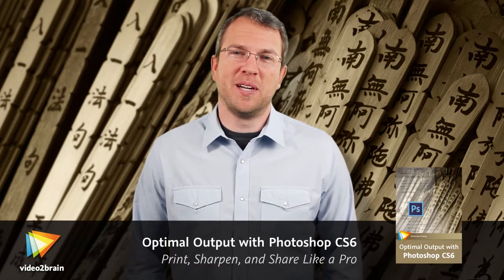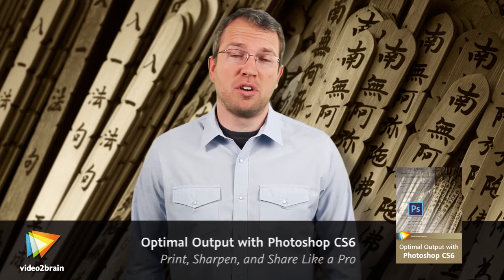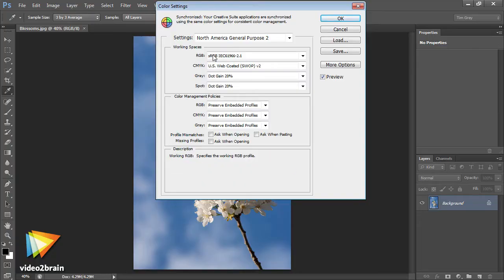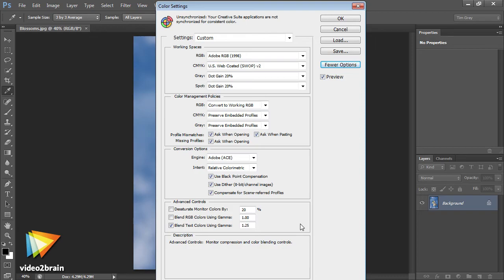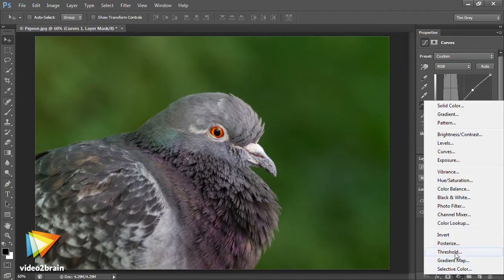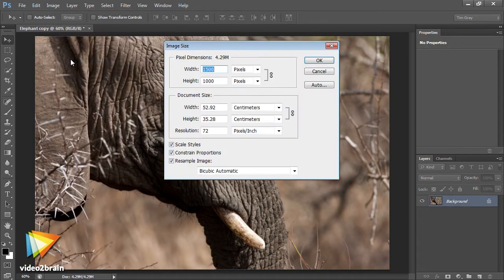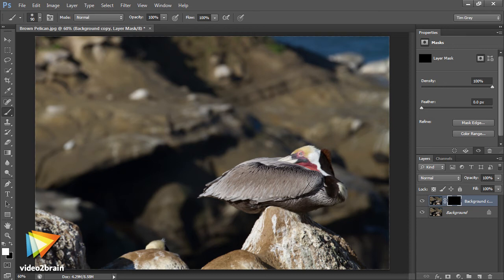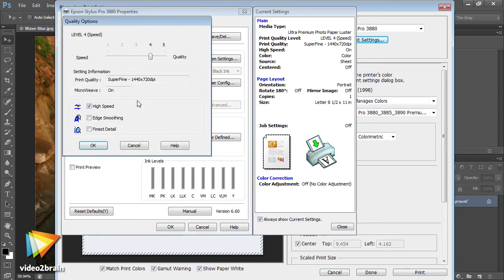Optimal Output with Photoshop CS6 Trailer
In this new, advanced video2brain workshop, Photoshop expert Tim Grey delves into some of the finer points of creating top-quality output of your digital images. You'll get an introduction to color management, which is absolutely crucial to maintaining consistent colors throughout your workflow. Tim takes an in-depth look at the topic of sharpening and covers some advanced sharpening techniques. He also offers tips for printing your photos, exploring both the relevant settings in Photoshop and those you're likely to find in your printer driver. Finally, he discusses troubleshooting suboptimal output. You can find more information about Tim's new course and watch free sample lessons